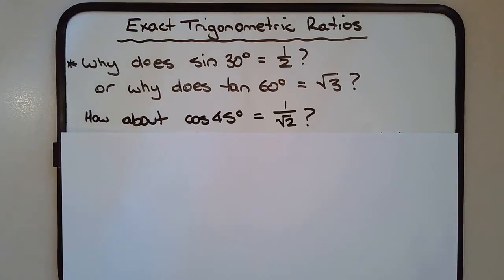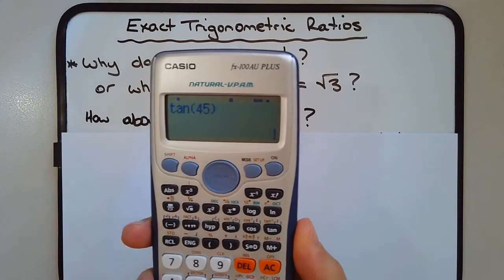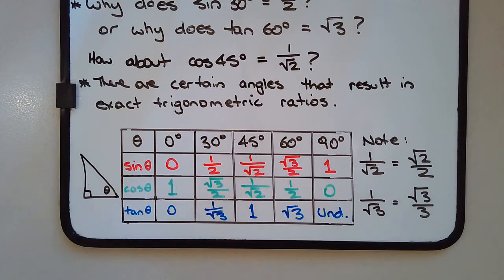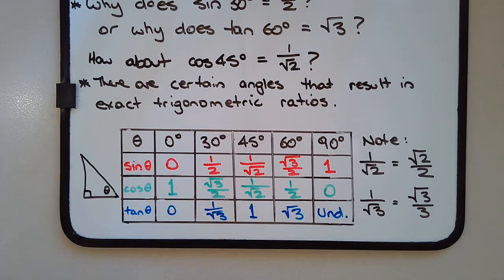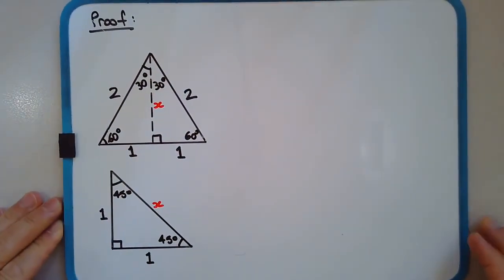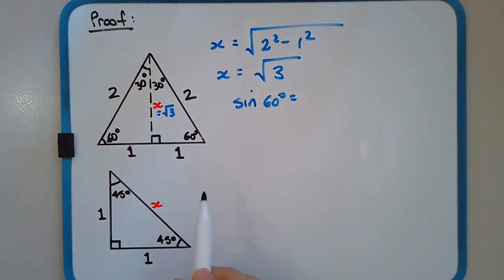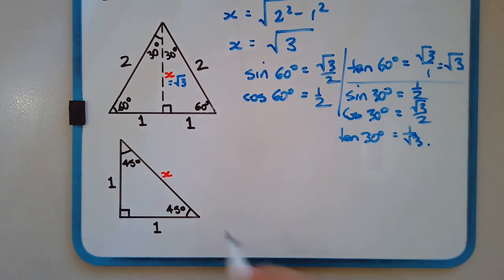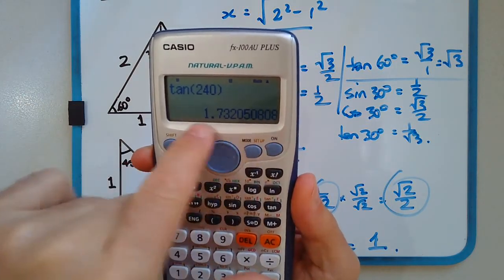What are the exact trigonometric ratios sin cos & tan for the angles 0°, 30°, 45°, 60° & 90° degrees